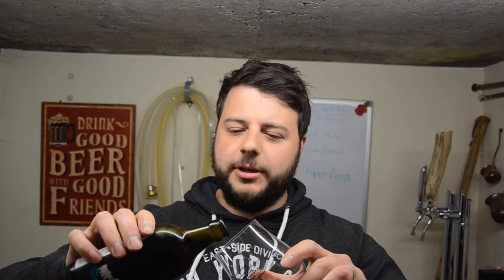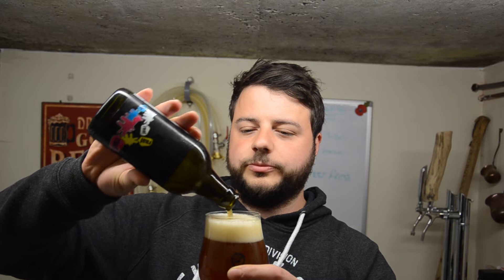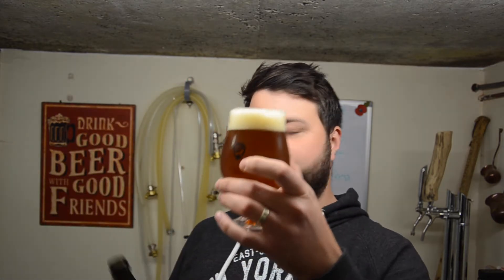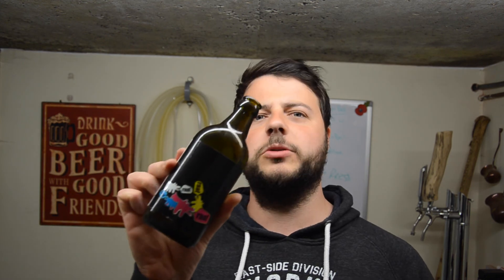Craft Beer Review ~ Raaf 'Smoked Ale' ~ Birradamare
Never tasted anything like this in an ale before!
rich smokey flavours with a sweet malt and orange zest.

Link below to where you can find this beer at BeersOfEurope.
(link will be added soon)

And check out the huge selection of other beers BeersOfEurope have to offer!